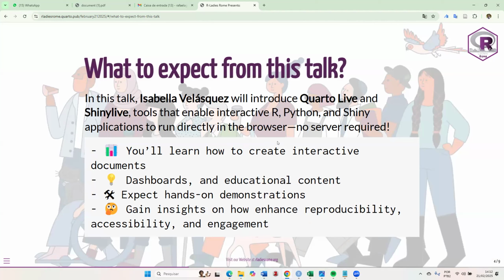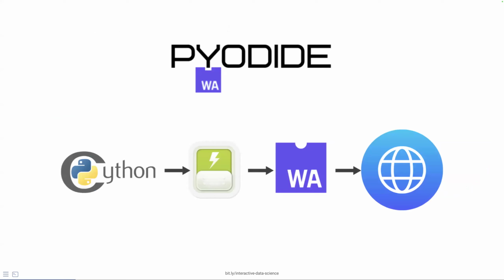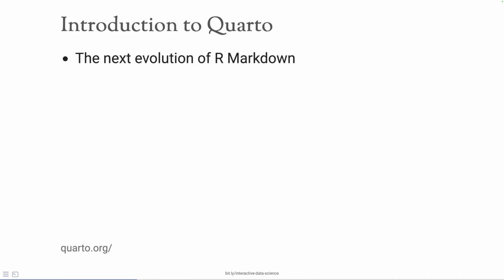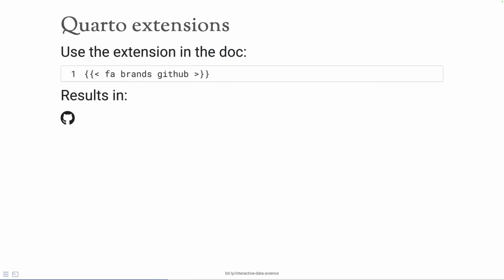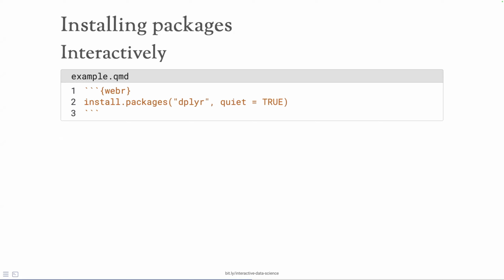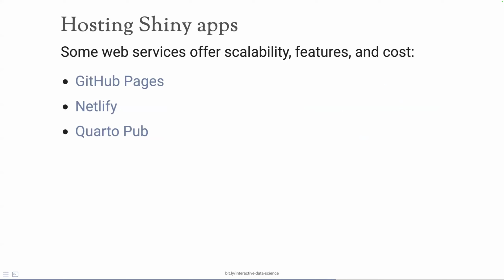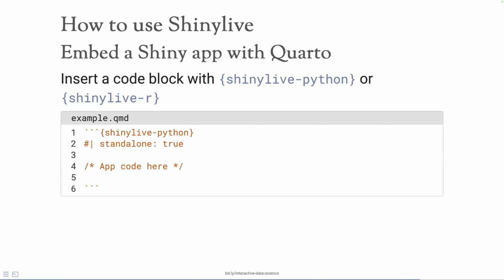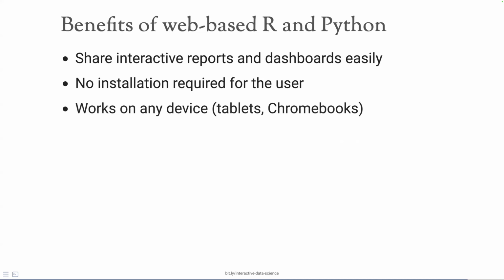R-Ladies Rome (English) - Interactive R, Python, and Shiny in the Browser with Quarto and Shinylive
In this session, Isabella Velásquez walks us through Quarto Live and Shinylive, powerful tools that allow us to create interactive R, Python, and Shiny applications without a server. These technologies make it easier than ever to share dynamic, engaging data science projects directly in the browser.

✔️ How Quarto Live brings interactive code to static documents
✔️ How Shinylive allows Shiny apps to run entirely in the browser
✔️ Practical use cases for data science, education, and collaboration

This talk is ideal for data scientists, educators, and open-source enthusiasts who want to make their work more interactive and accessible.

To further explore the subject, we recommend visiting the presentation of the talk

0:00 R-Ladies Rome Chapter Intro
5:00 Isabella's Talk